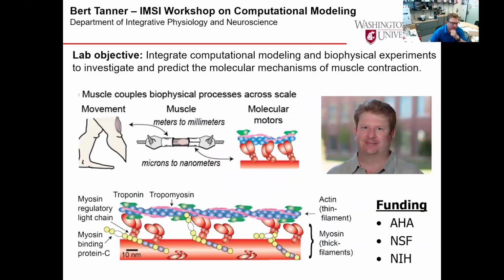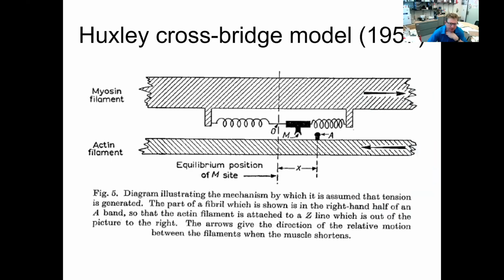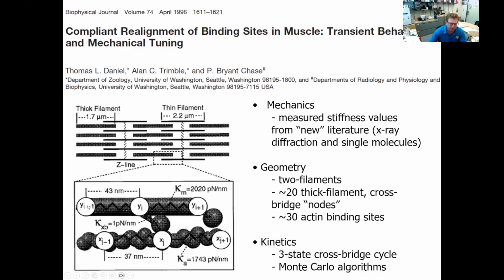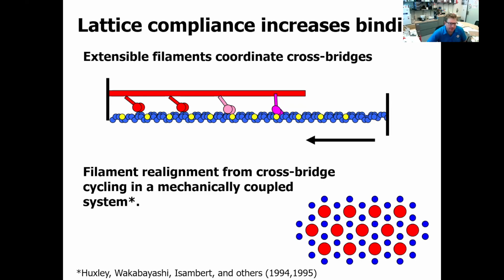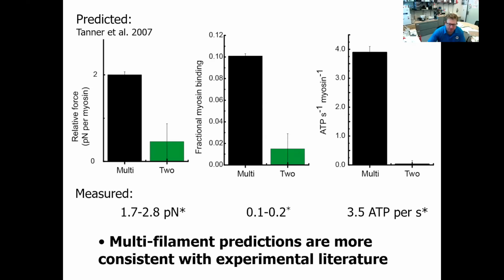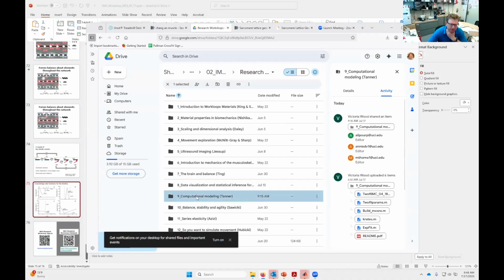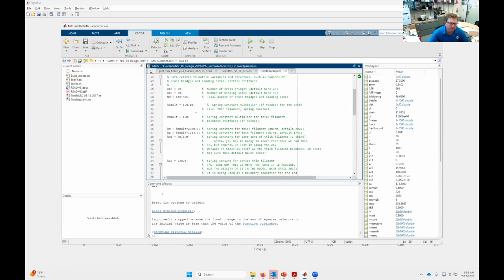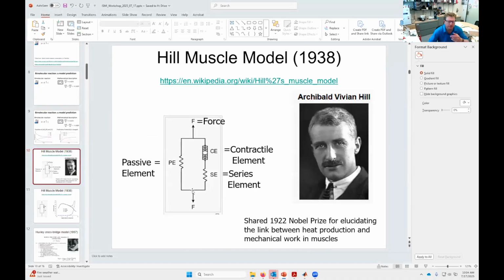IMSI Workshop: Computational modeling (Summer 2025, Dr. Bert Tanner)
IMSI Research Workshop on "Computational modeling" in movement sciences, presented by Dr. Bert Tanner during the 2025 Summer Institute.